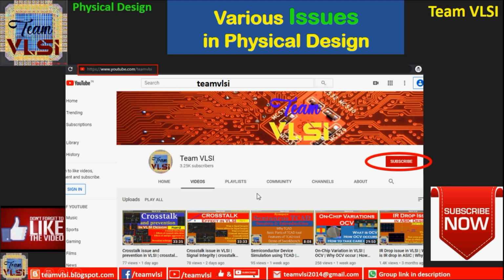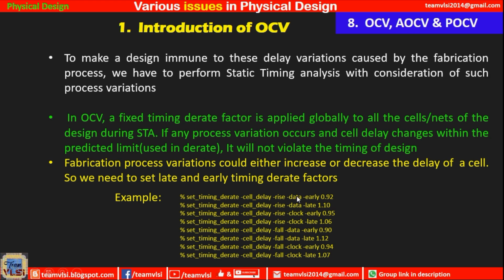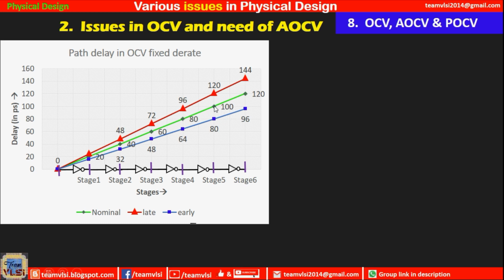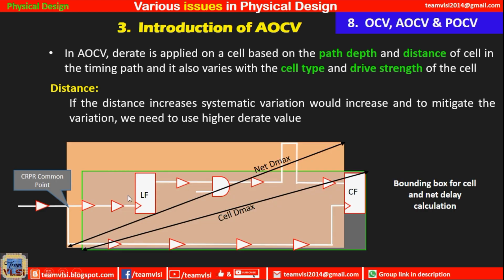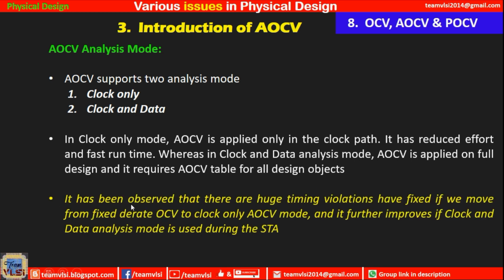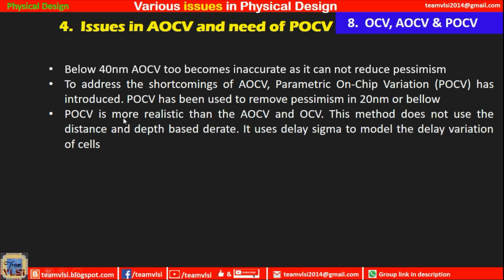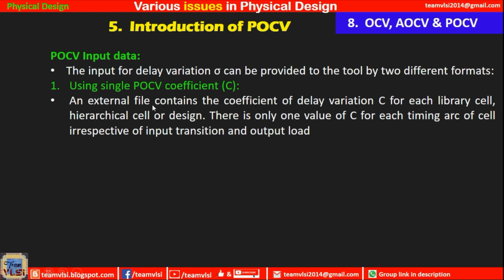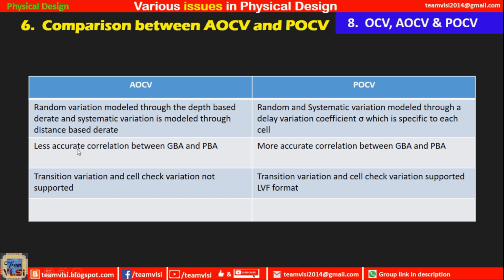OCV, AOCV and POCV : a comparative study | difference among OCV, AOCV and POCV | Process Variations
In this tutorial, details of OCV (On-Chip Variation), AOCV (Advance On-Chip Variation) and POCV (Parametric On-Chip Variation) have been discussed. The sources and reasons for on-chip variation (OCV) have been discussed in a previous session whose link is given below.  In this session, we will primarily focus on:
1. What are systematic and random variations
2.  How to model the OCV
3. How to apply the fixed derate in STA
4. What are the disadvantages of OCV
5. How to overcome the shortcomings of OCV
6. Need of AOCV
7. Basics of AOCV
8. How to model the AOCV derates
9. Distance and Path depth-based AOCV derate and how derates varies with distance and depth
10. AOCV Analysis mode
11. PrimeTime AOCV flow
12. Shortcomings in AOCV and need of POCV
13. Basics of POCV
14. POCV analysis
15. POCV input data
16. POCV delay calculation
17. PrimeTime POCV flow
18. AOCV and POCV comparison

Link of the previous session on OCV (Sources of OCV )